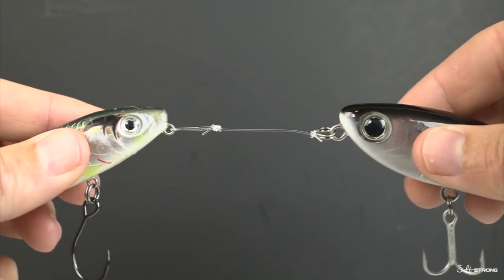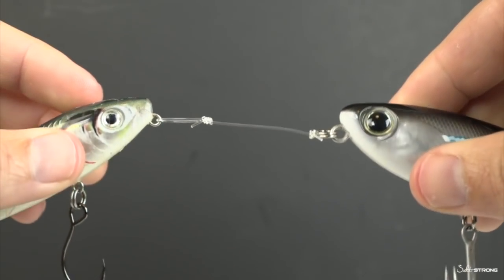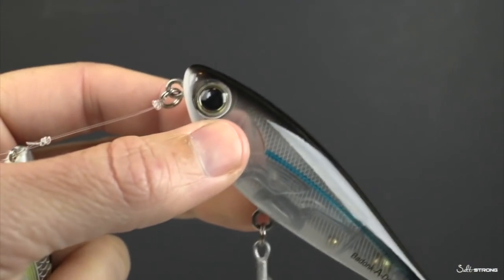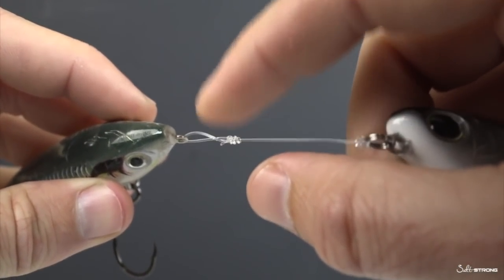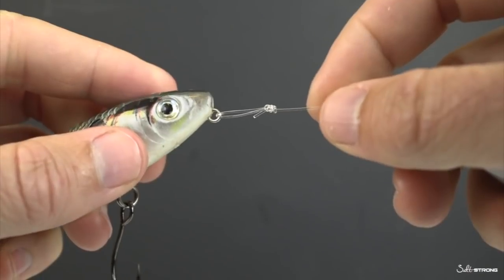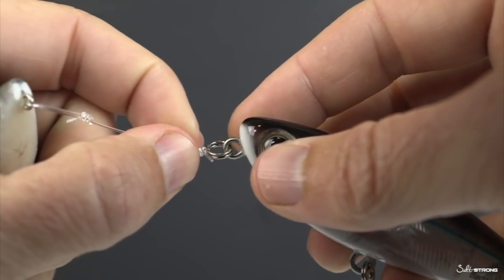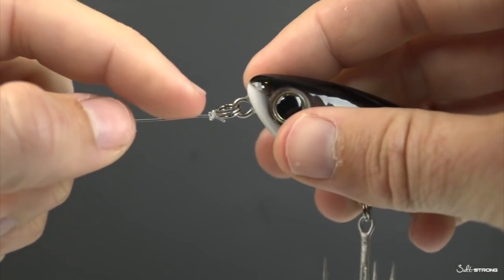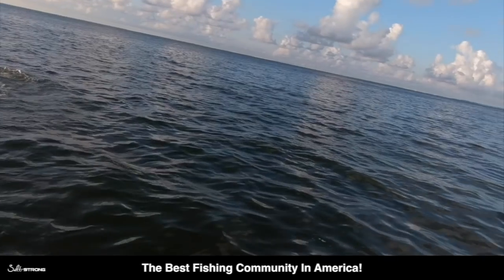Loop Knot vs. Split Ring (PROS & CONS)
Should I use a Loop Knot or a Split Ring with my fishing lures (especially topwater fishing lures)?

This is the core question that is addressed in this video.

You'll see the pros and cons of both options for maximizing the motion of a lure during the retrieve with as little downside as possible.

Best of all, you'll learn about the core benefits of using a loop knot for artificial lures along with its downfall.

And you'll learn the reasons why split rings are good options in place of loop knots for some scenarios while they can cause more harm than good in other scenarios.

So in the end, you'll have a sound understanding of when to use a Loop Knot and when to use a Split Ring.

Fish On!